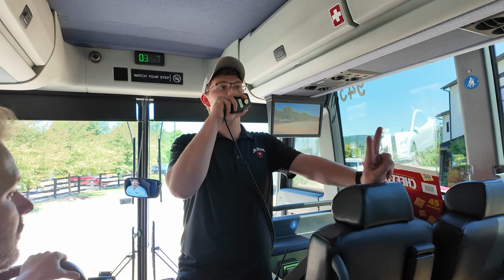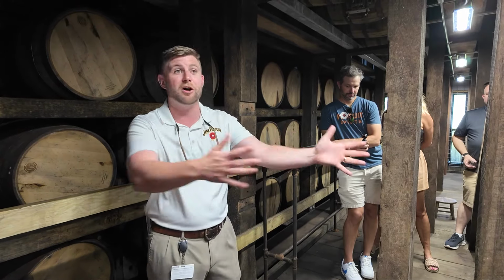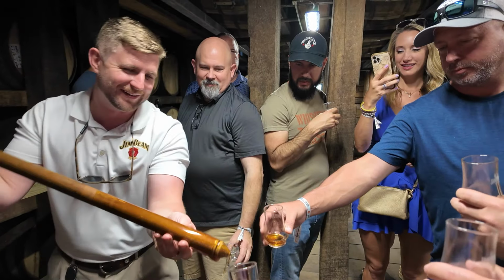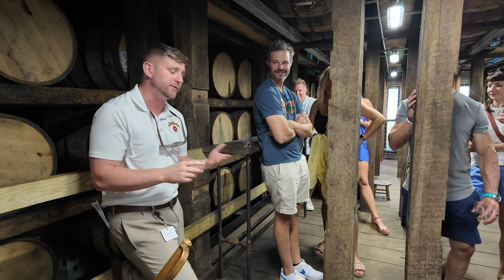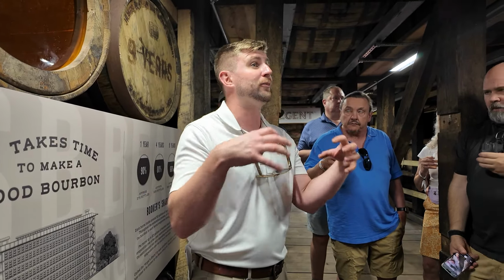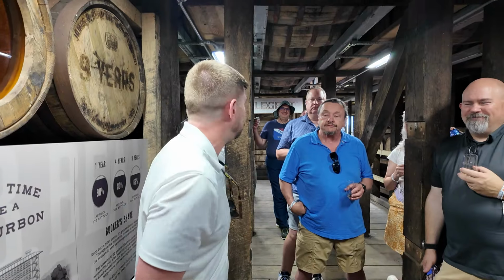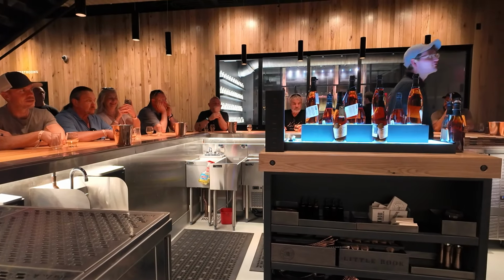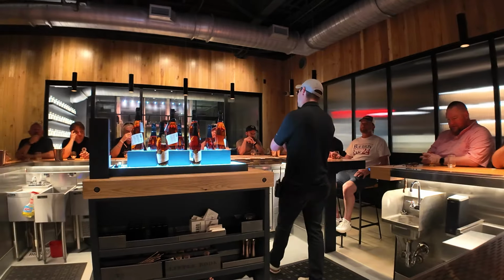A special visit to try Little Book Chapter 8, Jim Beam Black 7 & Knob Creek 9 out of the barrel!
Join us as we tour the James Beam Distillery during our Pursuit Palooza 2024 adventure this year.

We got to try the new Jim Beam Black 7 year straight from the barrel,  Knob Creek 9 Single Barrel AND we got to taste Freddie Noe's latest, Little Book Chapter 8 at the Fred B. Noe Distillery, Freddie's playhouse!  Thanks again to Ryan Cecil and Kenny Coleman for setting up this special visit at James B Beam.